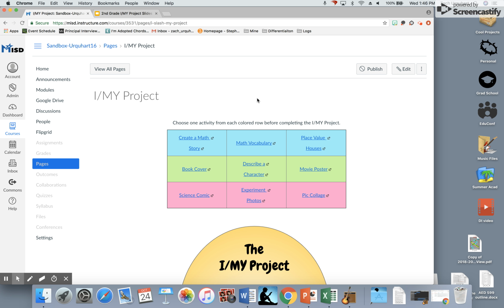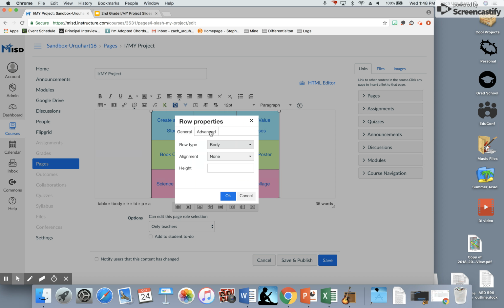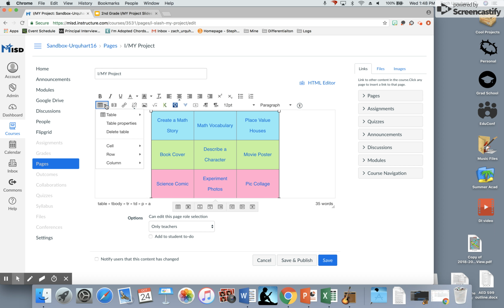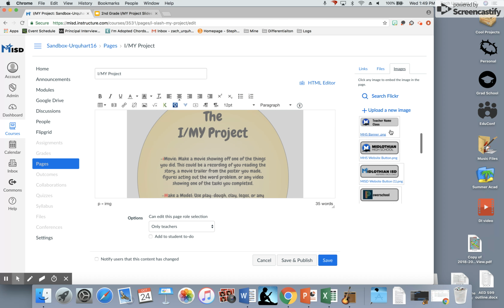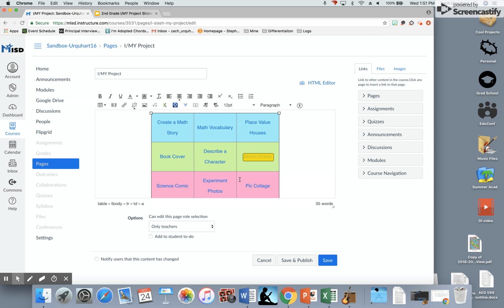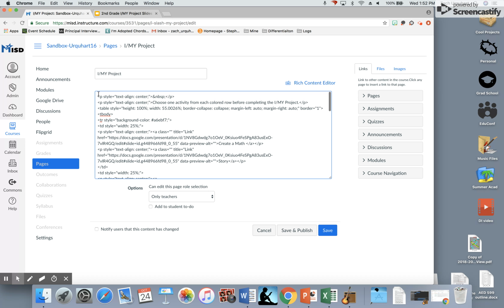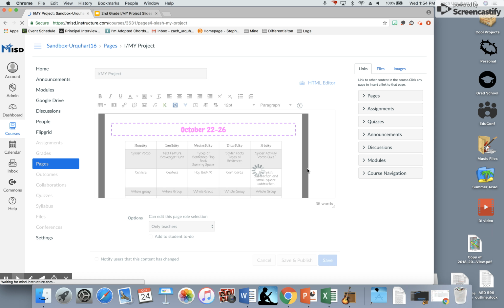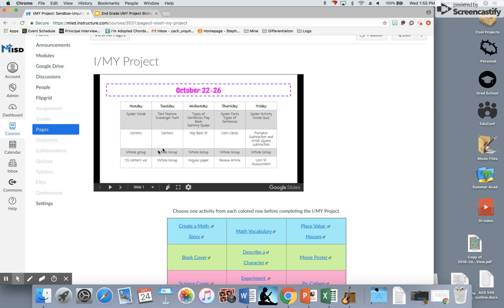Choice Board and Project in Canvas/Slides